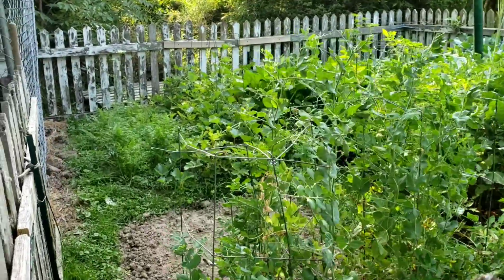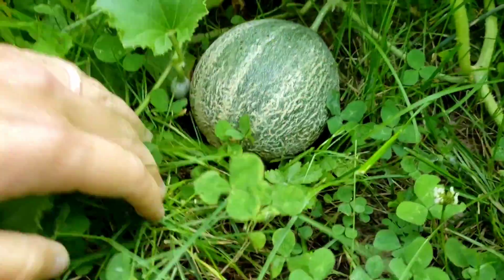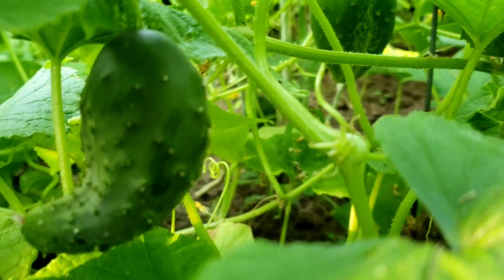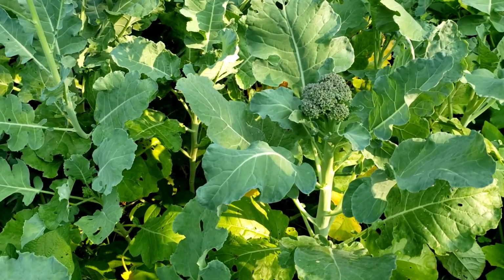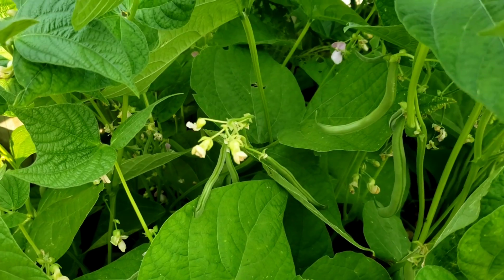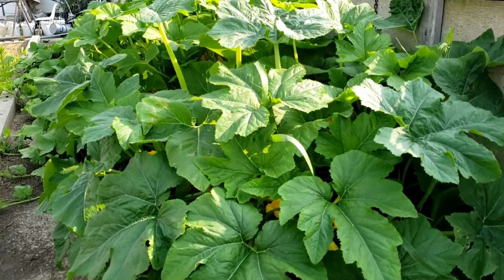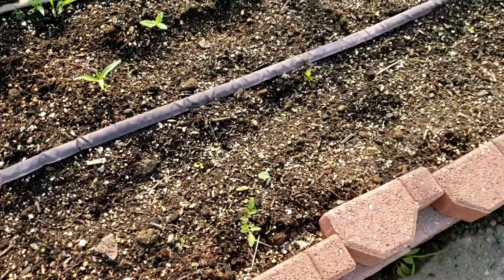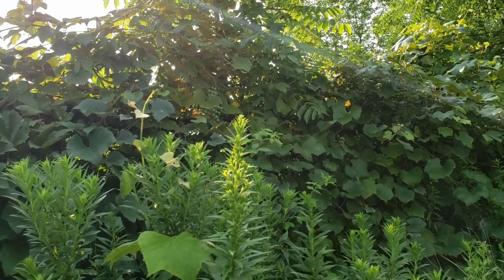current status of garden and greenhouse